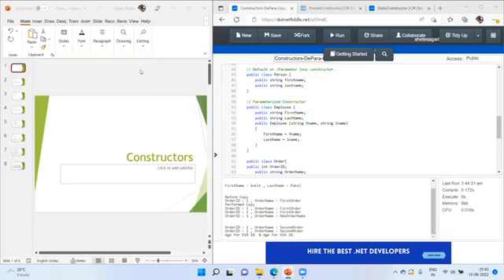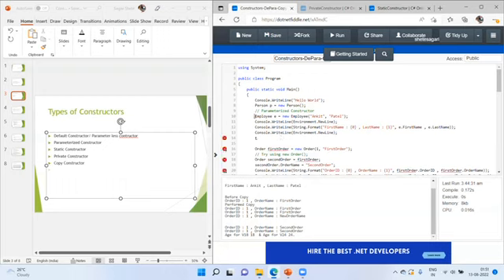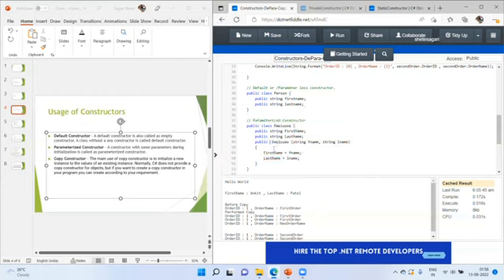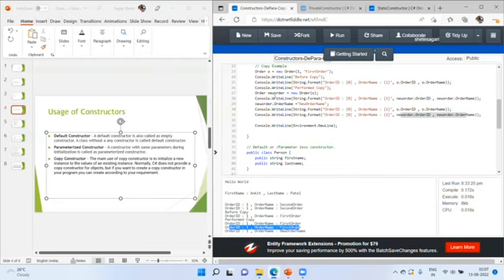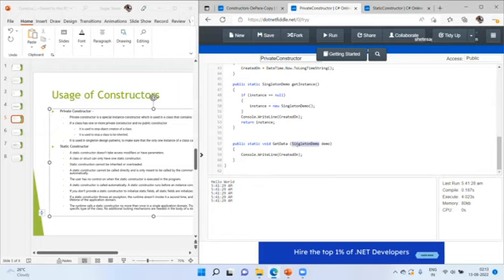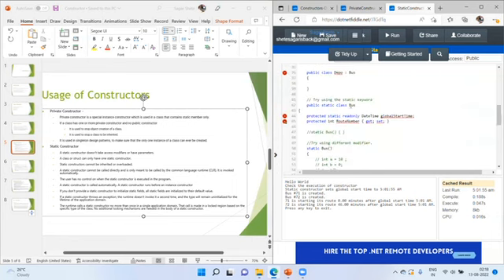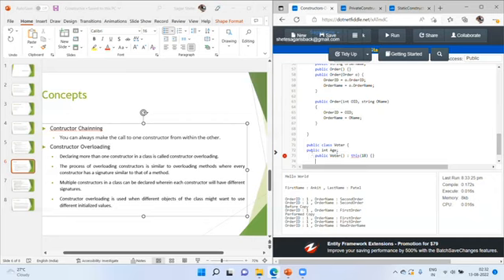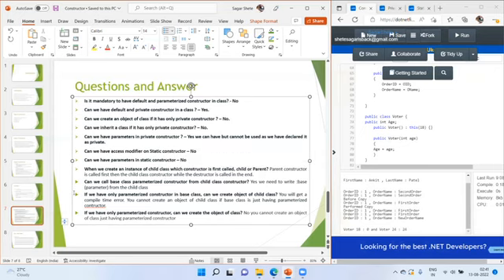Interview Questions : Constructor in C#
This video is related to C# OOPS concepts (Constructor)
This contains interview questions and answers about
 -Default Constructor
- Parameterized Constructor
- Copy Constructor
- Private Constructor
- Static Constructor